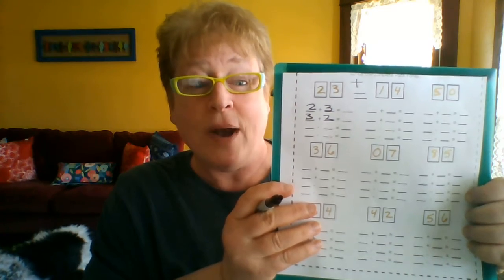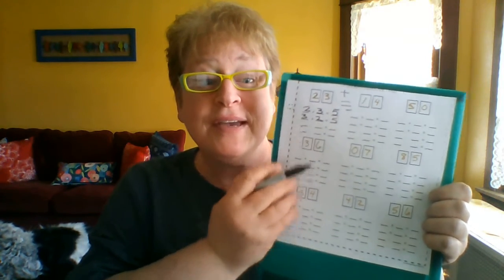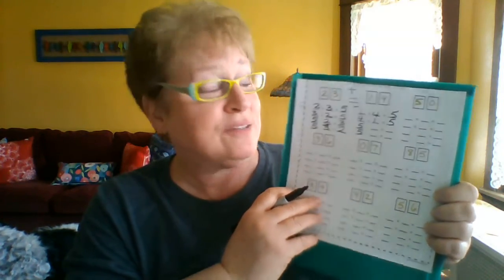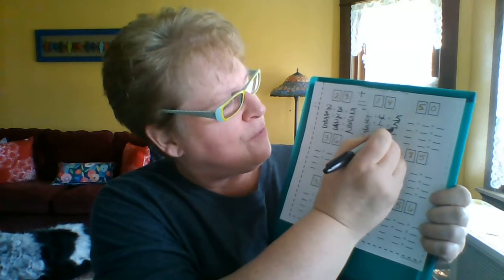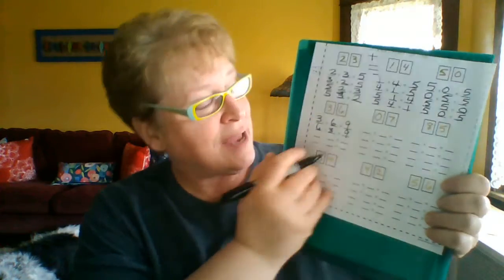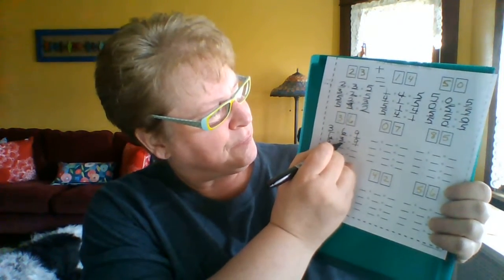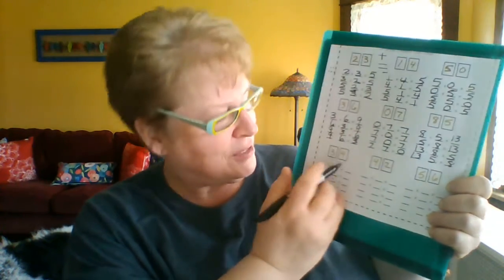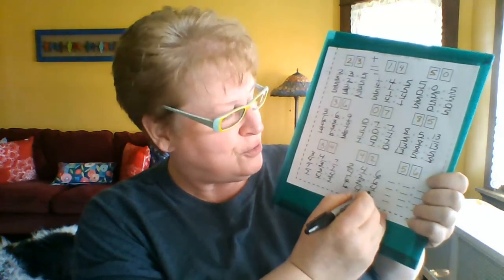Fact families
Addition and subtraction fact families introduction